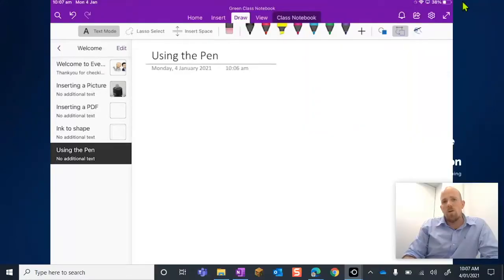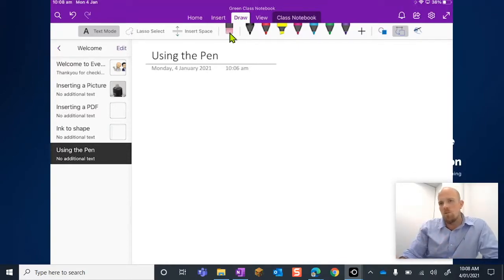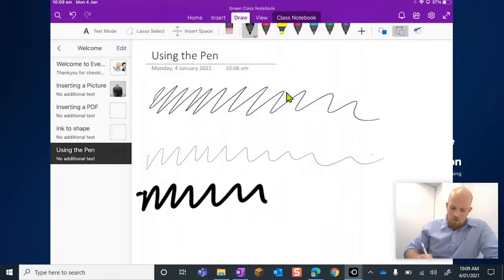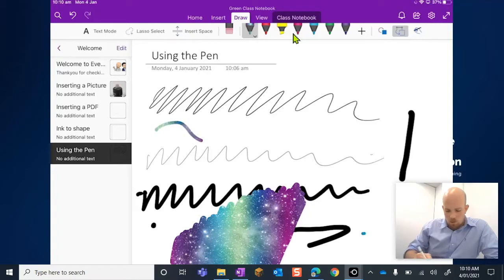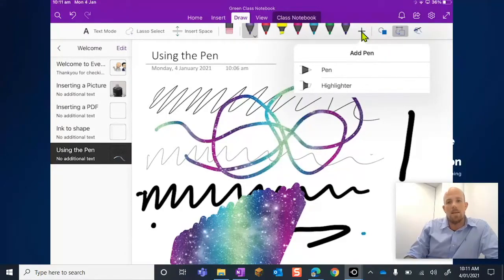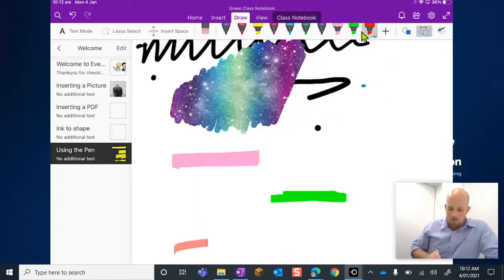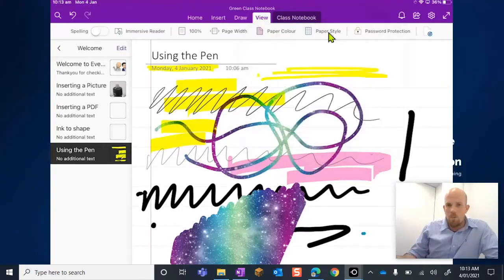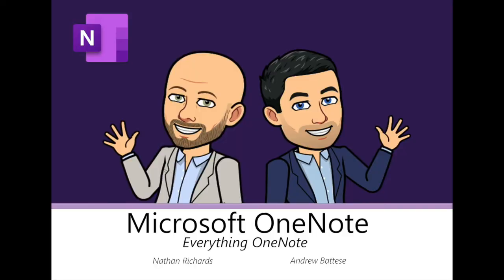OneNote - iPad Using the Pens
Due to its touch-based environment, the pens are an amazing feature to use on the iPad App for OneNote. Learn with Nathan Richards how to use them in this video.